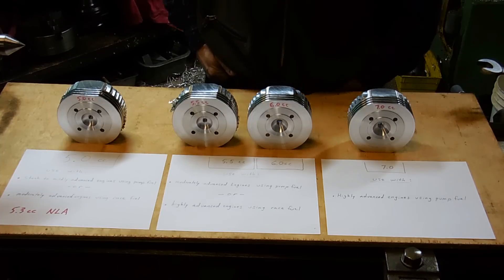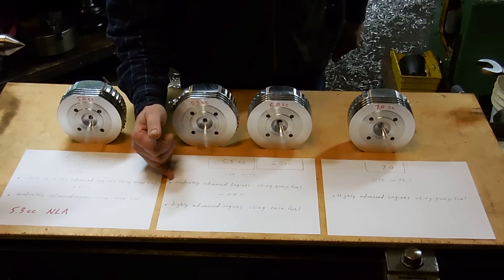Fred Head combustion chamber size guide for motorized bicycles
Hi folks. I wanted to make this video to help people select the head which will give optimal performance. Many factors affect which size combustion chamber is the best. The size of the intake and exhaust systems tend to be the main deciding factor. Although rider weight, gearing and type of driving/track will also have an influence on proper selection. to purchase heads and other engine parts.